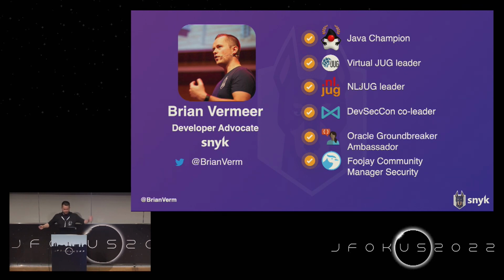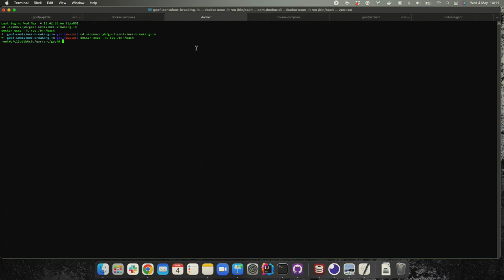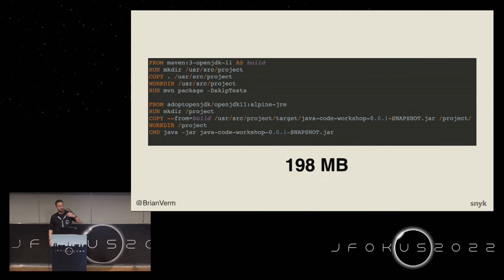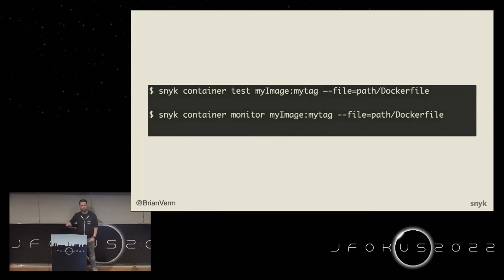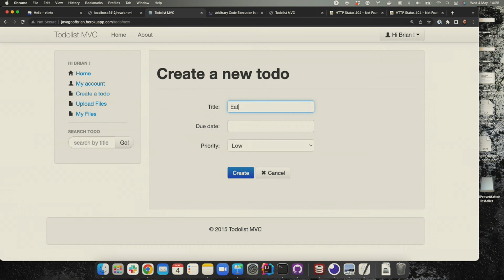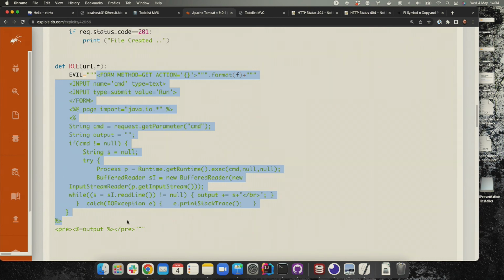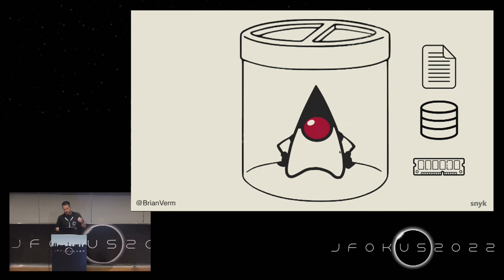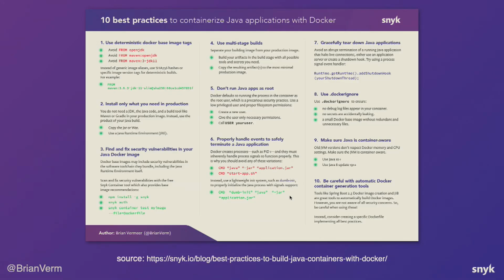Stranger Danger: Securing Your Java Containers by Breaking In by Brian Vermeer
So you built your Java apps and containerized them, great job! But what does it take to secure a container? Are you sure you're following all the best practices to build container images correctly? What are the threats you are not mitigating in a running container? There’s no better way to understand container security than seeing some live hacking! This session introduces the state of docker security by reviewing vulnerabilities in Docker images and their impact on your Java application. Join me to learn and adopt best practices of running secure containerized Java applications in production.

Brian Vermeer, Snyk

Recorded at Jfokus 2022 in Stockholm 4th of may